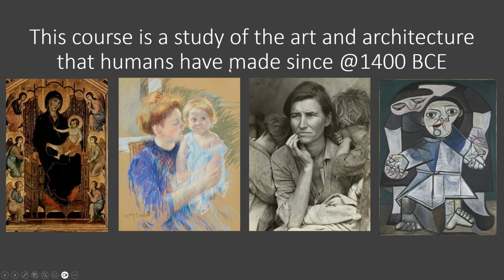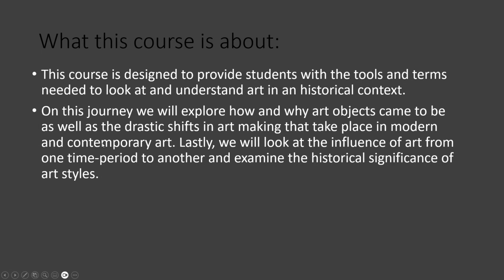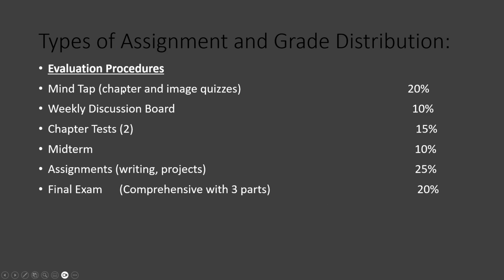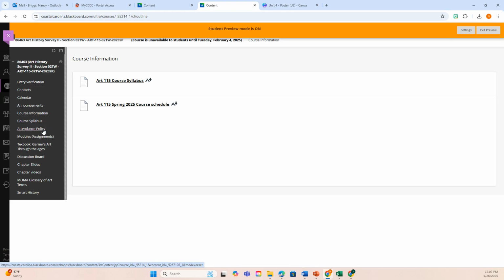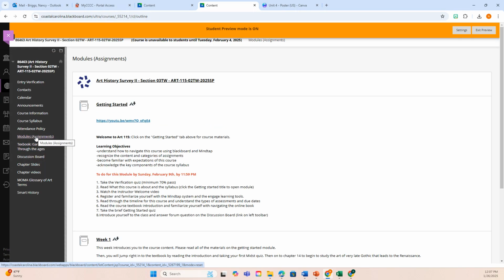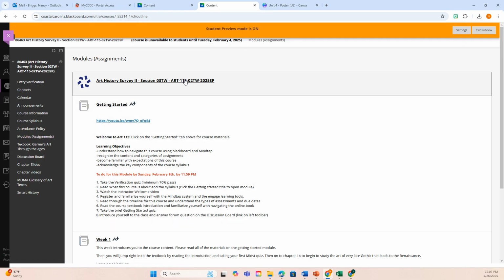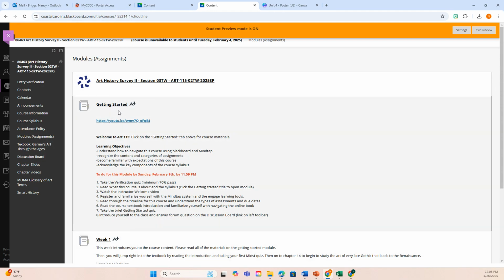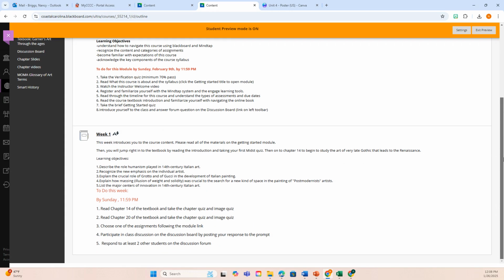Untitled Video January 26, 2025 12:12 PM